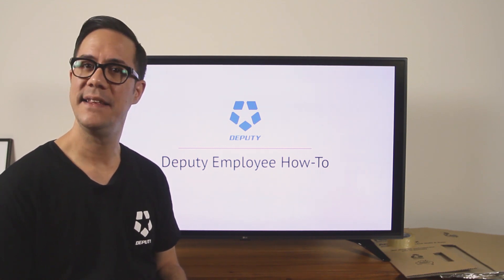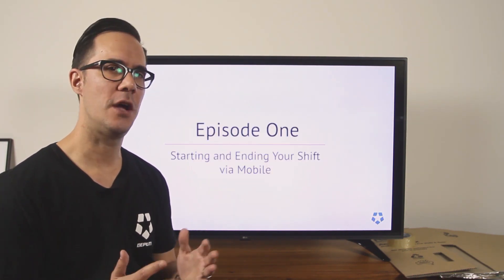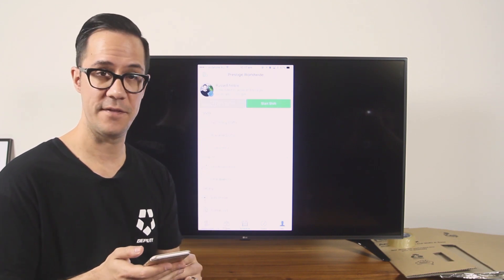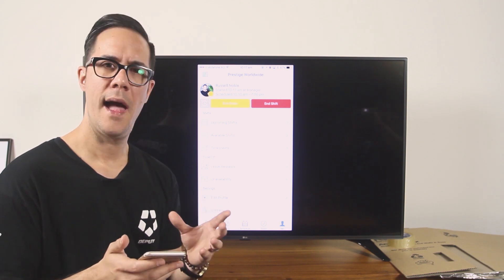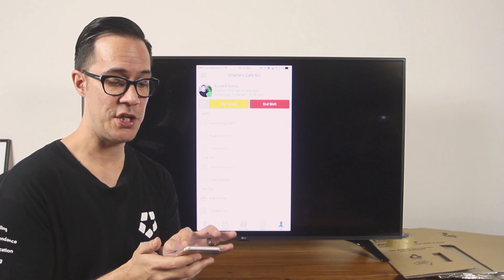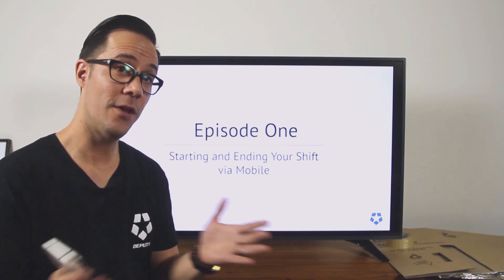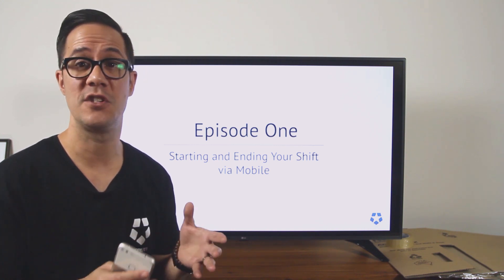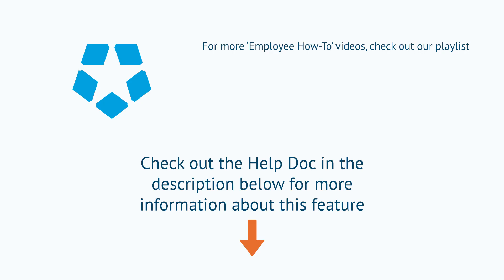Deputy How-To Episode 1: How to Start and End Your Shift via Mobile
This video will show you how to start and end your shift via the mobile app.